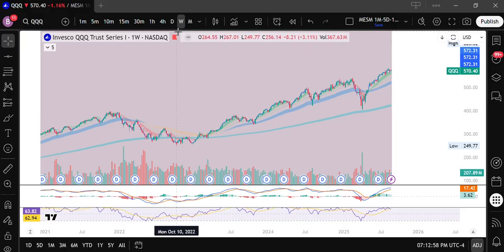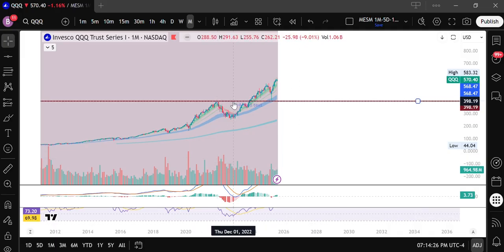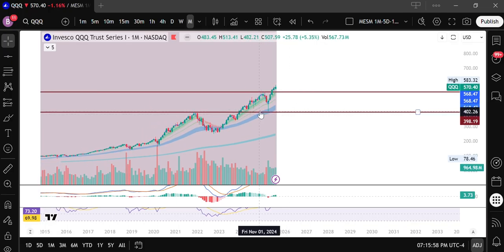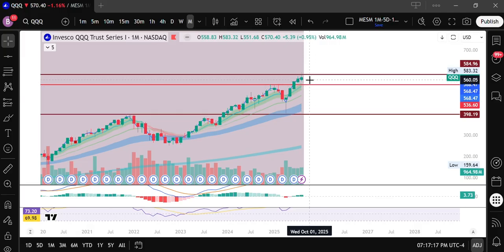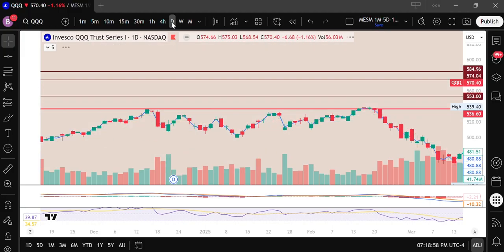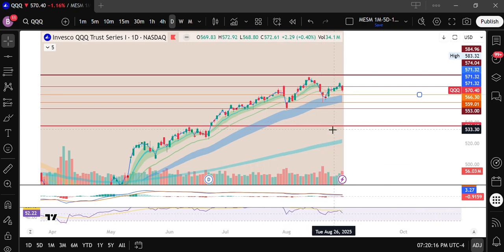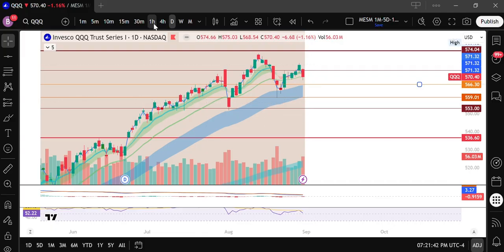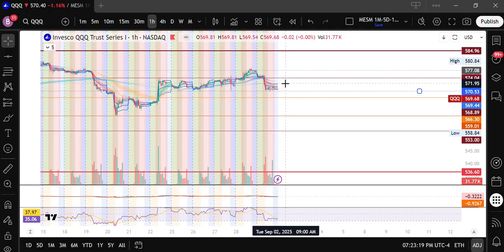Learn how to master Top Down Chart Analysis using TradingView! 📊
In this video, I break down how to analyze stocks and ETFs starting from the monthly timeframe down to the hourly and intraday charts — giving you a full roadmap to predict market direction with high probability.

Whether you’re trading QQQ, SPY, or ETFs, this strategy will help you:
✅ Identify key support & resistance levels
✅ Understand the difference between monthly, weekly, daily, and intraday moves
✅ Avoid common mistakes when timing options contracts
✅ Gain confidence in chart-based decision making

⏱️ Timestamps

00:00 Intro – What is Top Down Analysis?

00:18 Why you start with higher timeframes

00:37 Using TradingView for analysis (Free & Paid options)

01:07 Monthly timeframe overview – identifying macro direction

01:50 Weekly + daily charts for precision levels

02:34 Marking support & resistance the right way

03:07 Timeframe expectations: monthly vs weekly vs daily

03:35 QQQ example – key highs & lows since 2000

04:33 Marking major highs (2021, 2025, new highs in 2025)

05:11 Weekly levels – refining ranges & setups

05:58 Daily timeframe – short-term levels to watch

07:06 Combining daily support with weekly resistance

08:06 Shorter timeframes (1H, 30m, 15m, 5m) for intraday trades

09:36 How to apply Top Down Analysis in your trades

09:52 Closing thoughts & why timeframe context matters